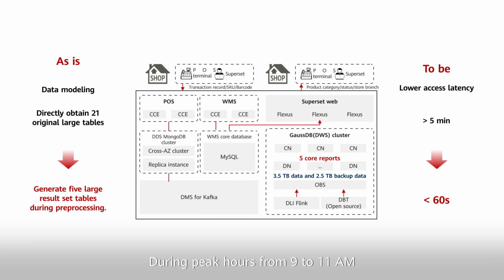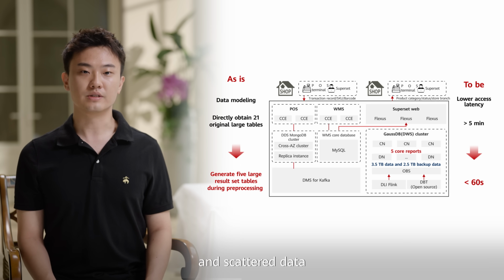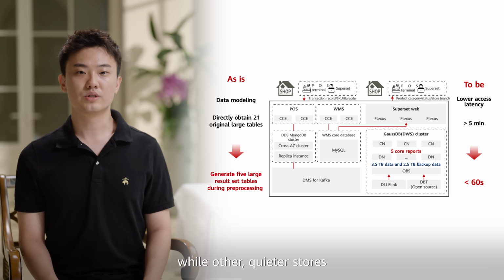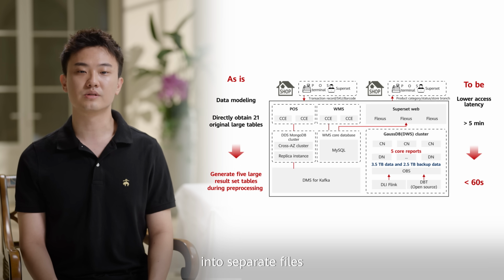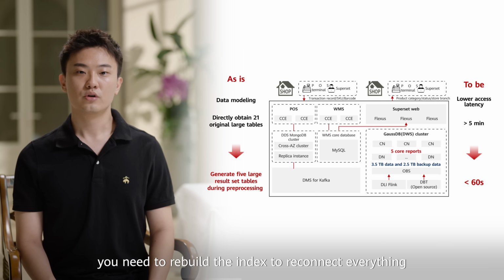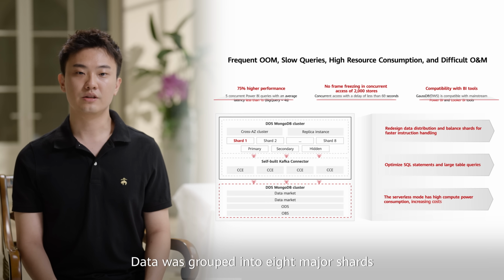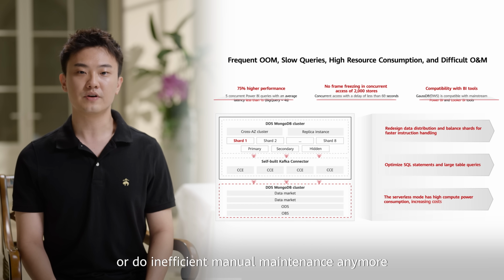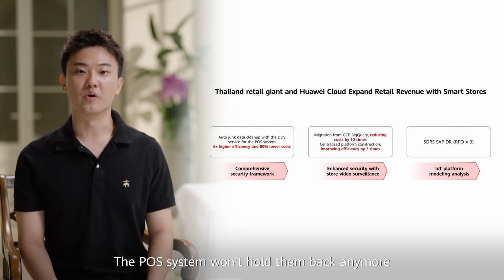An Elastic Cloud for an Elastic POS System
A Thailand retail giant faced frequent POS system freezes during morning peak hours due to scattered data distribution causing load imbalance, complex statements/parameters slowing queries and O&M, and inefficient manual handling of temporary files.

Huawei Cloud addressed these by redesigning load balancing with multi-field sharding keys and off-peak auto-migration, optimizing queries/O&M via DDS best practices, and enabling automated junk data cleaning. Huawei Cloud together with this retailer resolved freezes, achieved 80% lower delays, reduced costs without resource scaling, and delivered smooth queries for staff. This will facilitate future expansion to 2,000 stores.